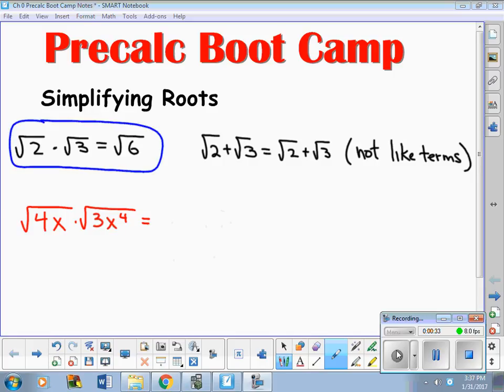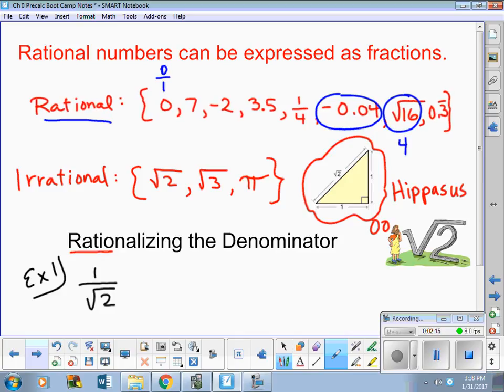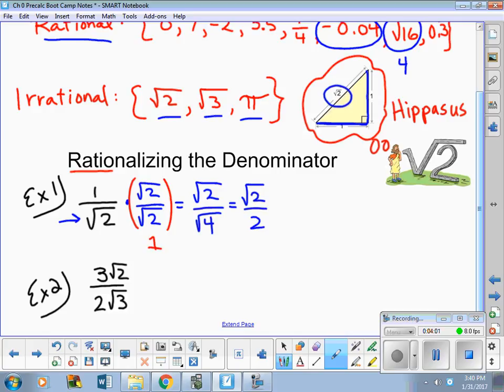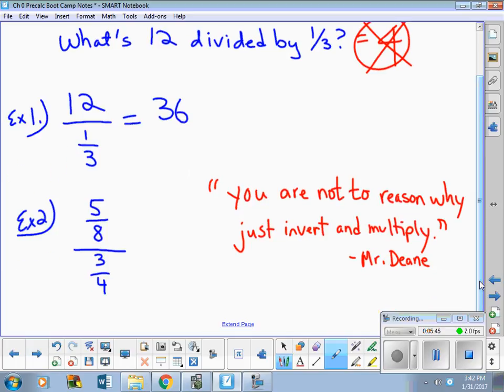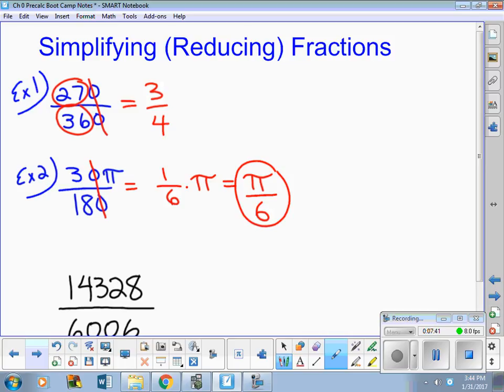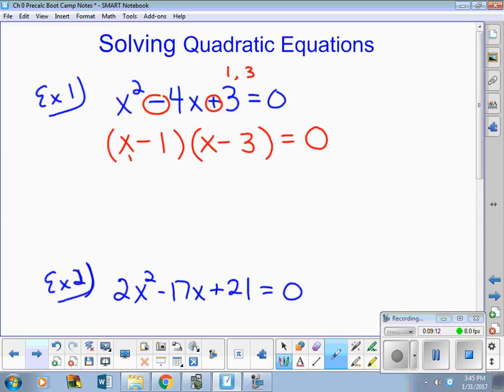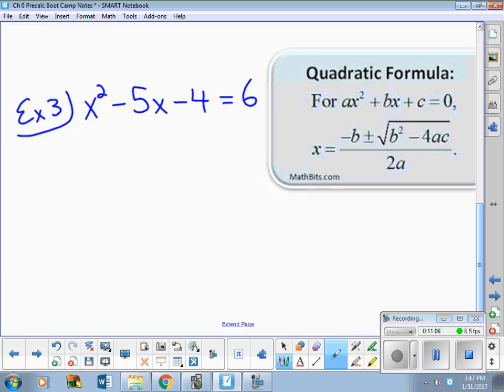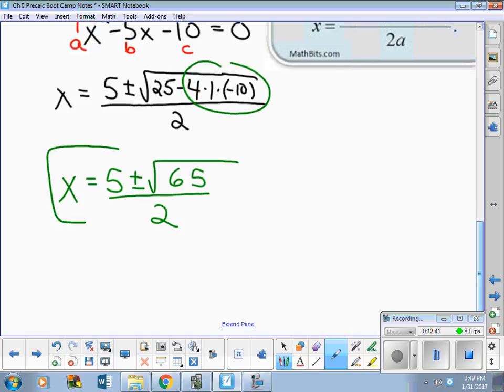Boot Camp Review Day 1